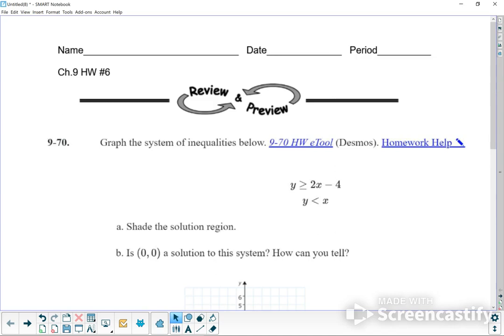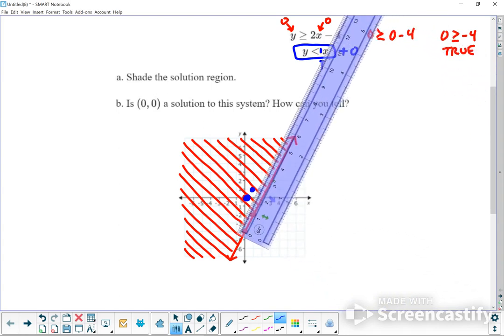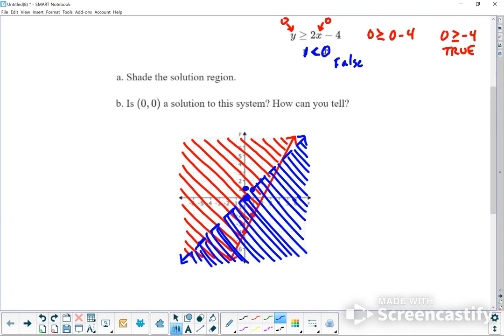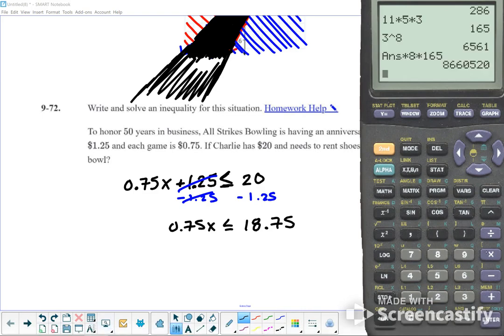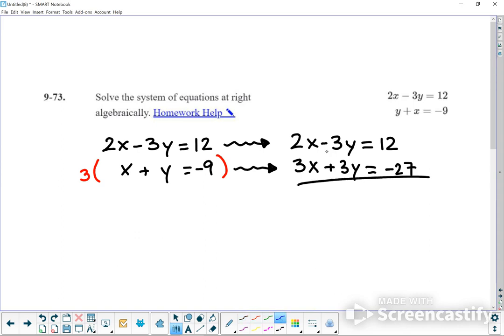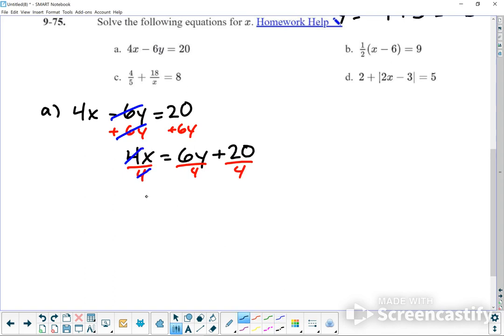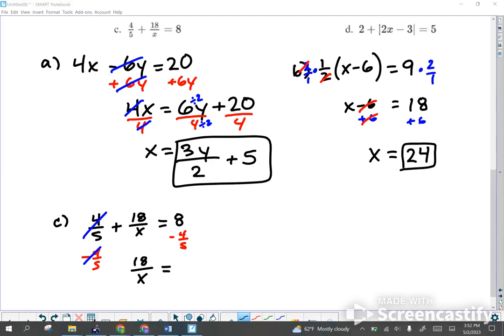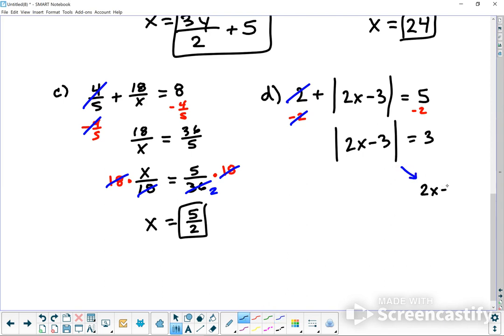Ch.9 HW #6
CPM Homework
-Graphing systems of inequalities
-Write and solve an inequality
-Solving a system of equations
-Solving for the variable x